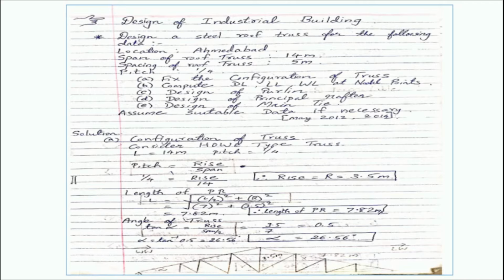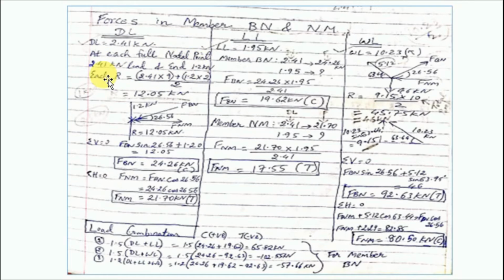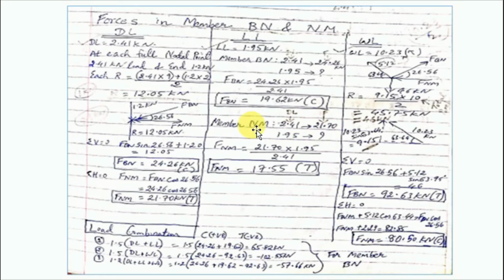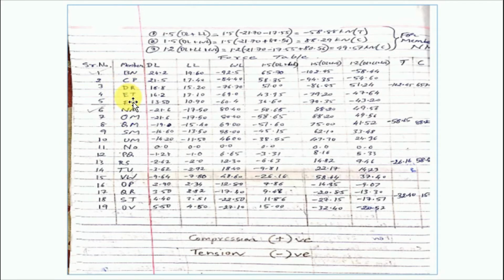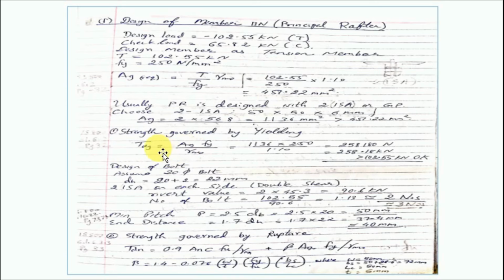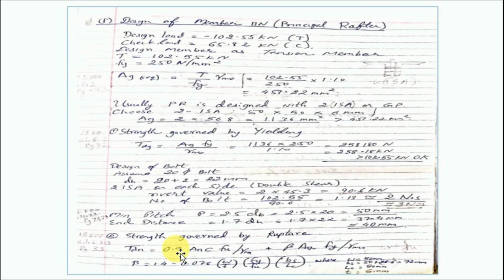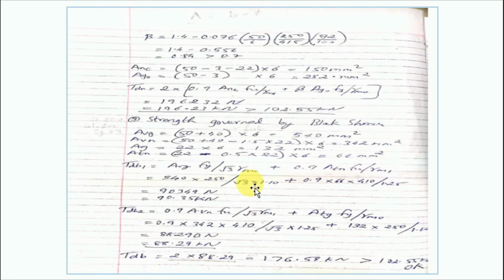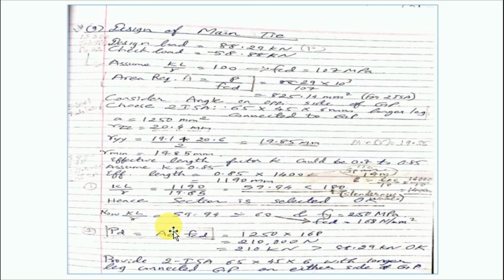Design of Steel Structures Lecture - 3 Design of Industrial Building (Part-2)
Videos are related to subject Design of Steel Structures useful for civil engineering students & other exam competitors.